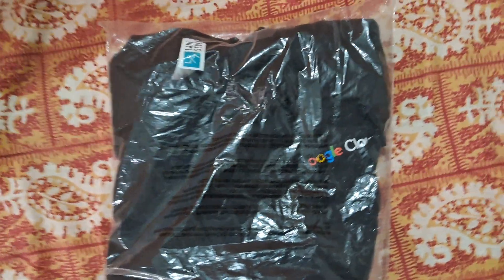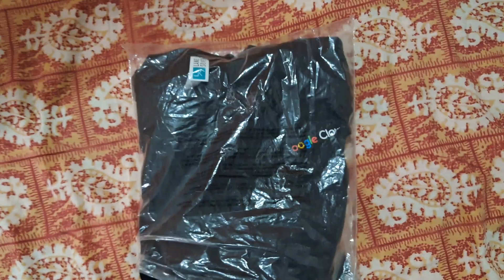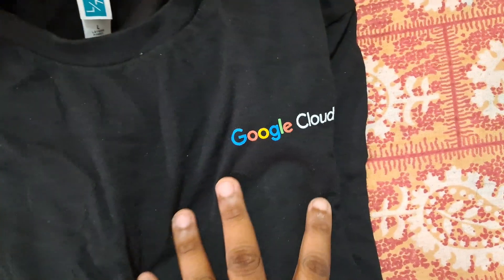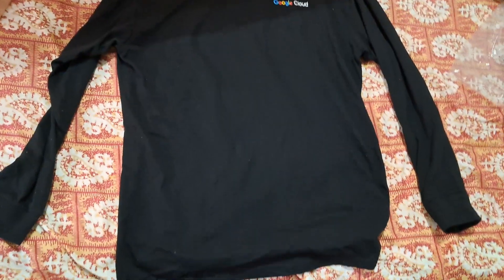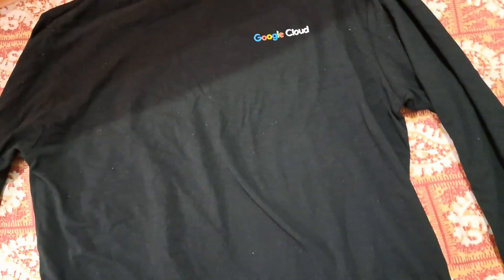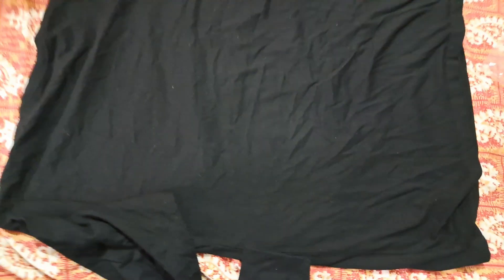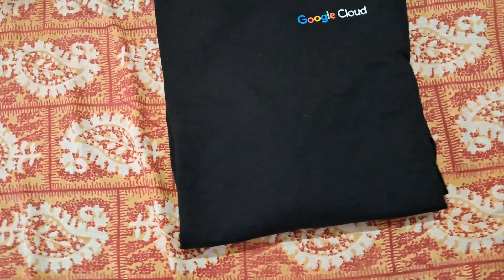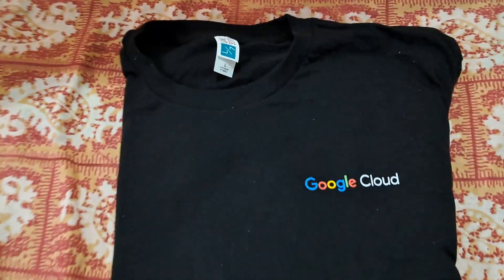Arcade Trooper Full Sleeve T-Shirt Unboxing || Google Cloud Arcade 2025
🔗 Join the Journey:
📚 Learning Resources

🧠  Lab URL -
📛 Skill badge

🔍 Common Queries
qwiklabs
arcade facilitator